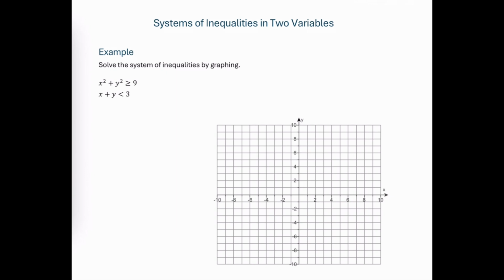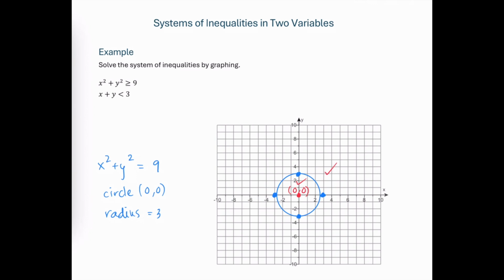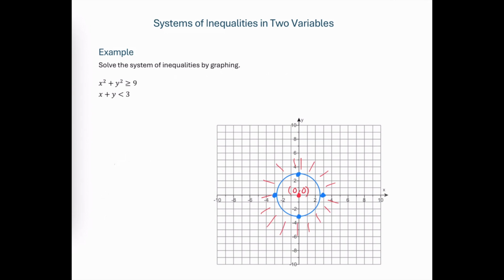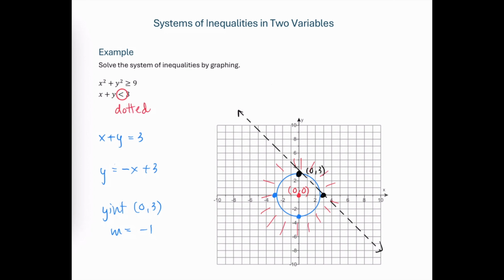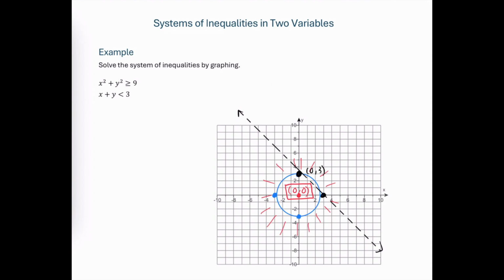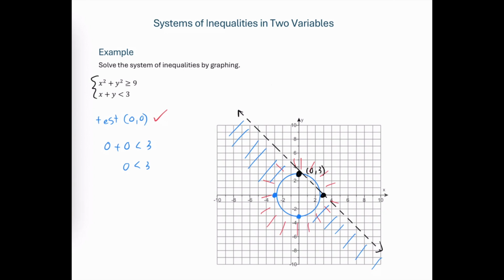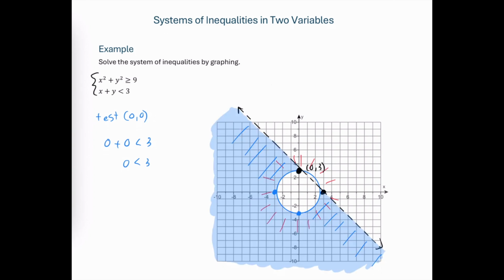System Nonlinear Inequalities in Two Variables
Solve the system of nonlinear inequalities in two variables. Solution region will be outside a circle and below a line.